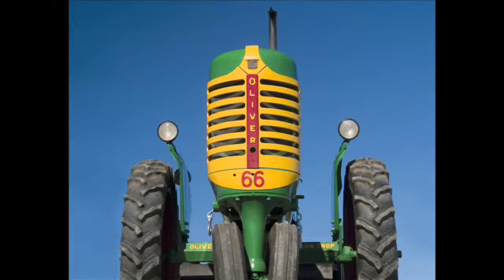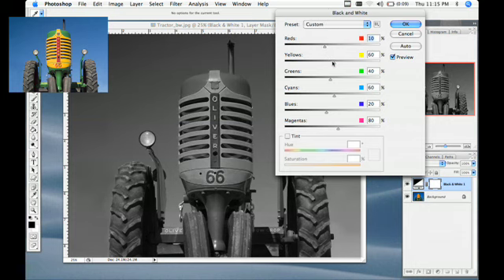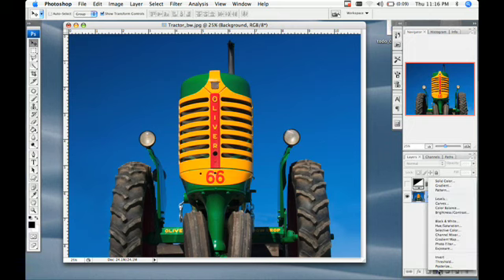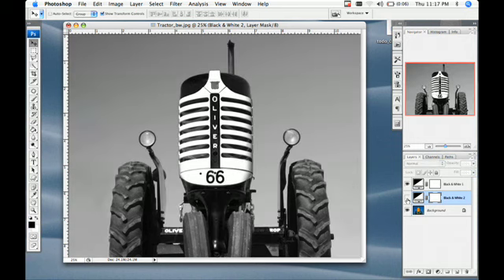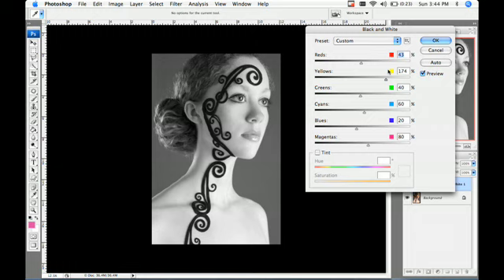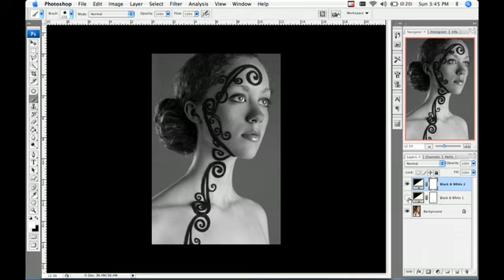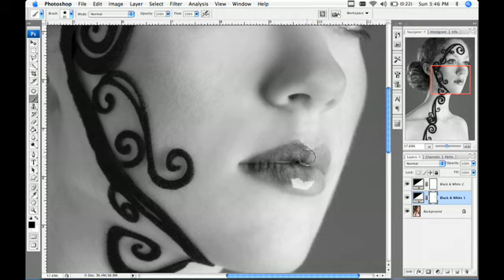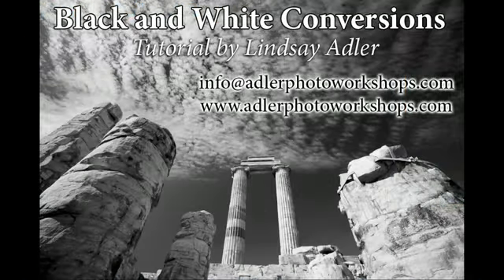Black and White Conversions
In this tutorial Lindsay Adler will teach you how to do exquisite black and white conversions in Photoshop (cs3 and newer). Using the black and white adjustment layer tool, photographers are given complete control and simplicity for converting images to black and white. Lindsay will introduce you to the power of this tool and provide several tips on making conversions.